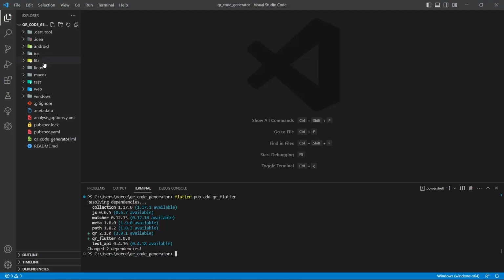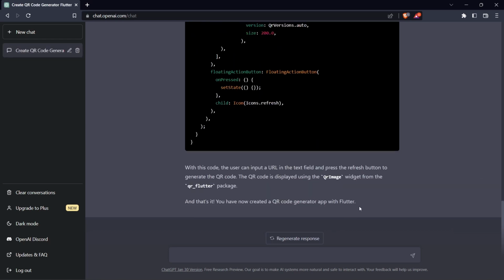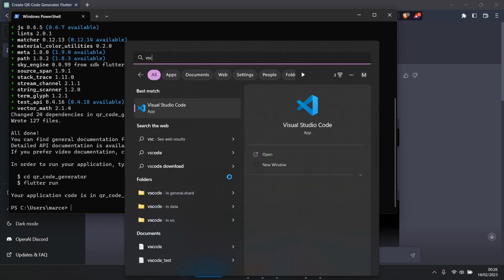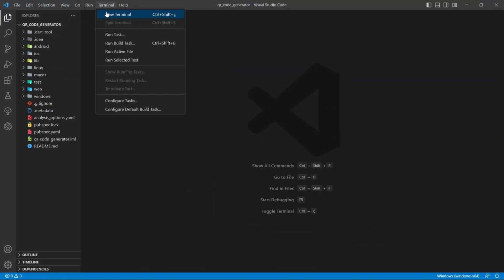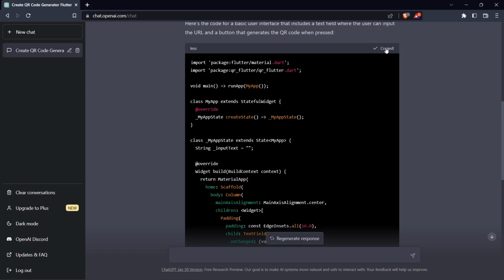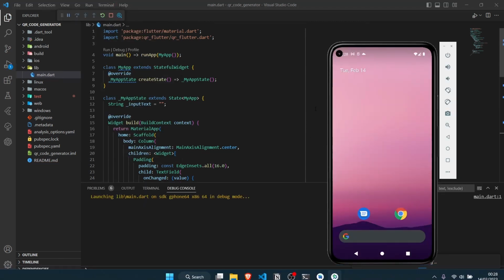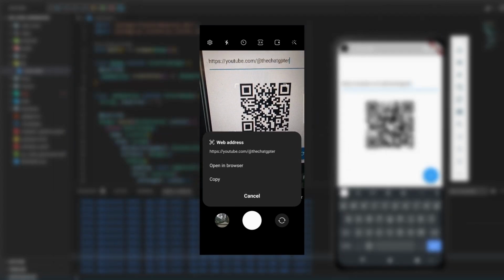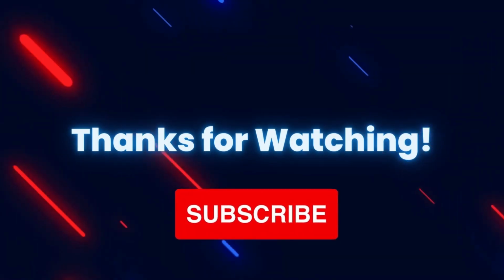Using ChatGPT to Create a QR Code Generator Mobile App with Flutter 🚀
In this tutorial, we'll walk you through the process of creating a QR Code Generator app with Flutter, using ChatGPT.